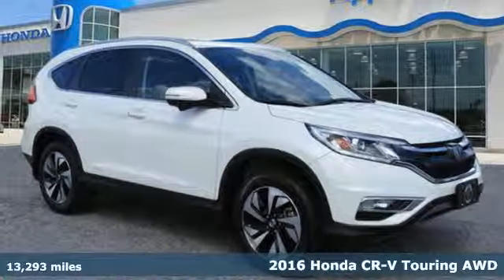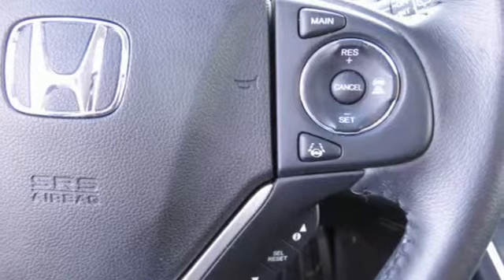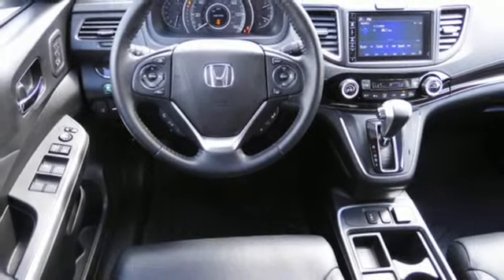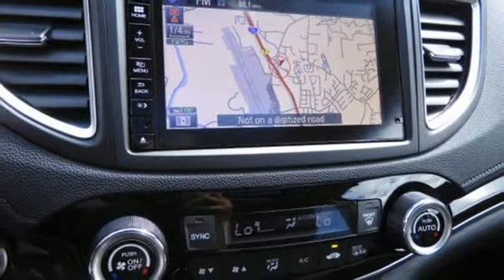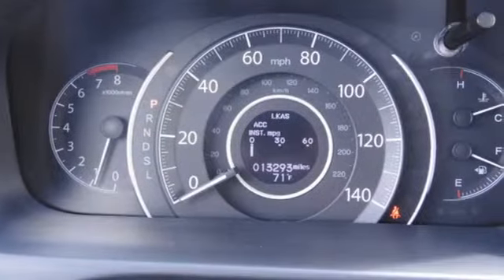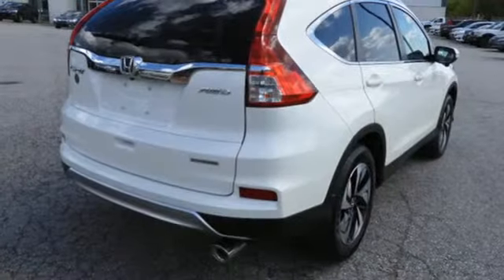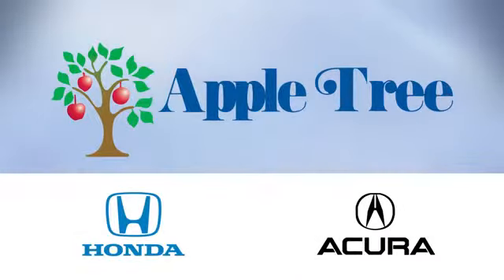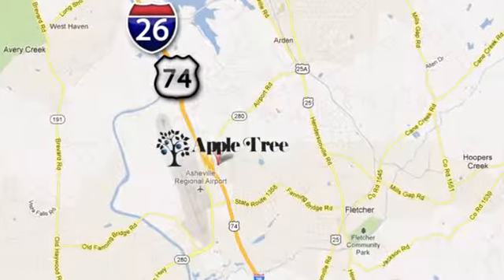Certified 2016 Honda CR-V Fletcher Asheville, NC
Year: 2016
Make: Honda
Model: CR-V
Trim: Touring
Engine: 2.4l 4 Cylinder Fuel Injected
Transmission: AWD CVT
Color: White
Interior: Black
Mileage: 13293
Stock #: H19726A2
VIN: 5J6RM4H98GL034910
This White 2016 Honda CR-V Touring might be just the SUV AWD for you. In order to bring this vehicle up to Hondas high quality standards, we have performed $579.00 in service which includes:replaced cabin and air filters, replaced key fob battery, certified inspection, oil change, tire rotation and balance, NCSI, and RainX wiper blade installation. The exterior is a dazzling white.

Address:
195 Underwood Road